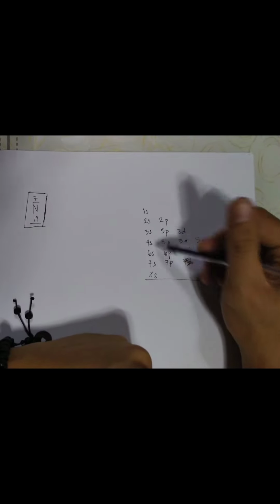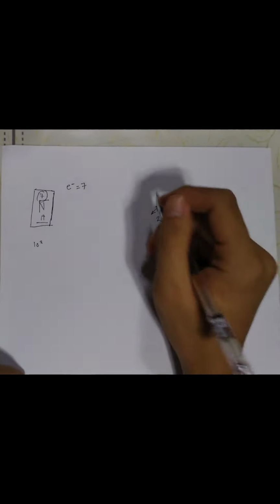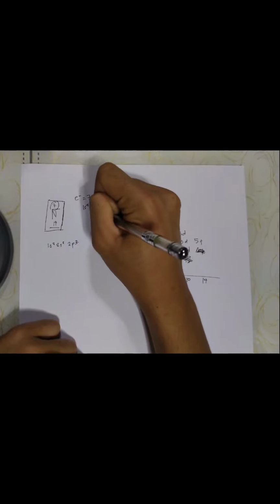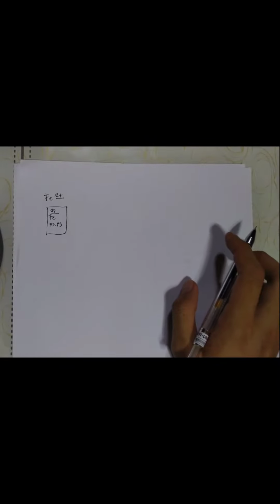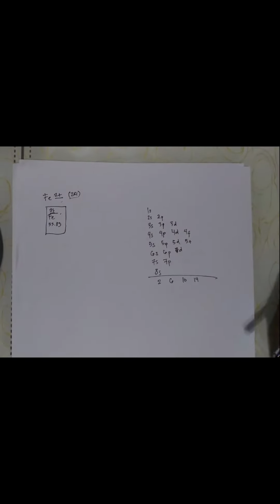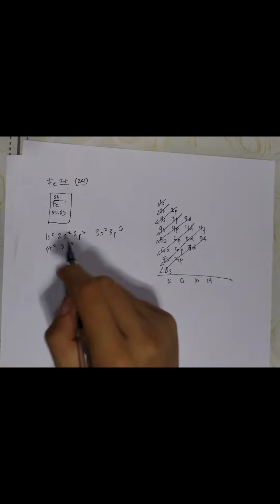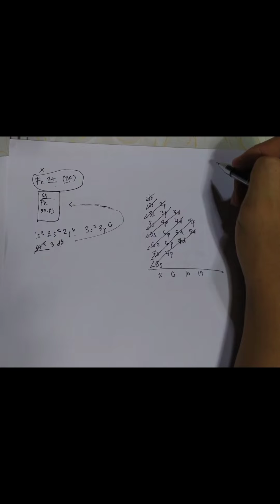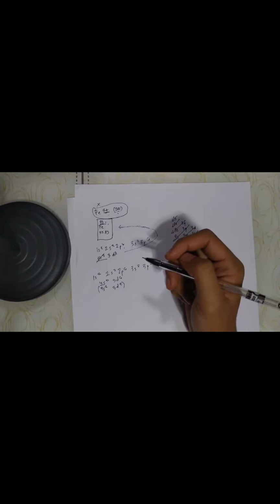Report about Electronic Configuration. PHYSICAL SCIENCE.